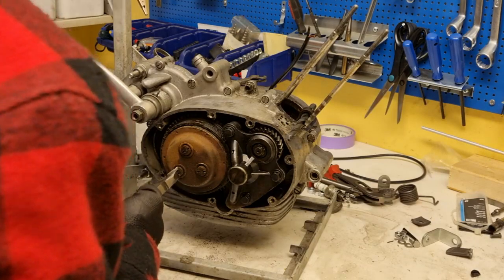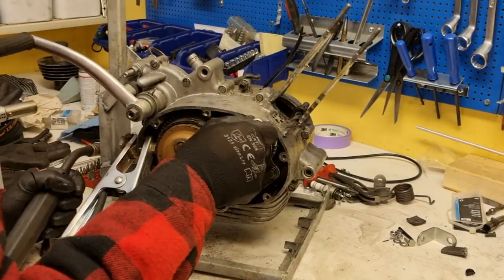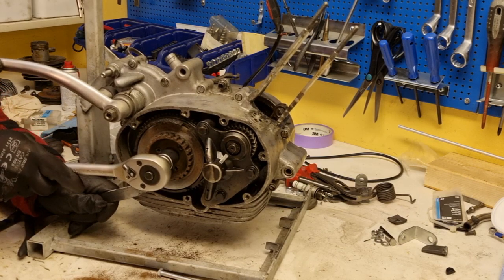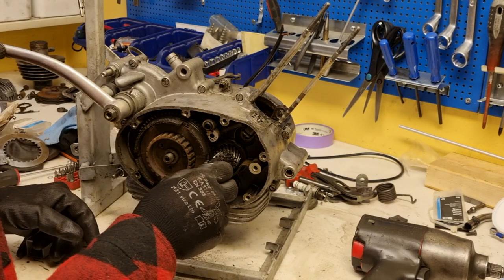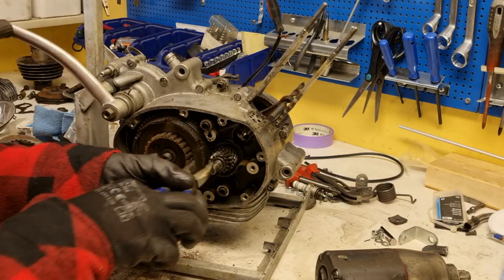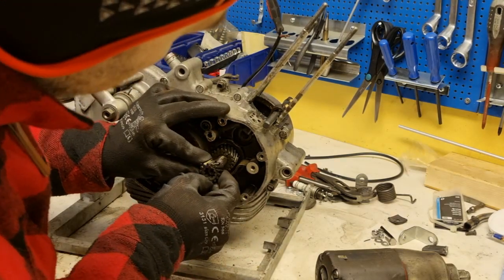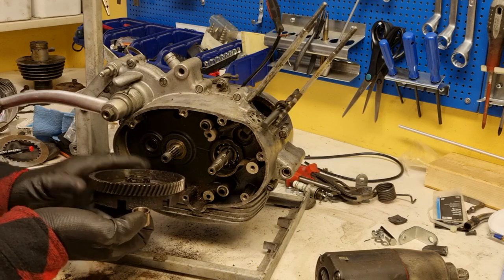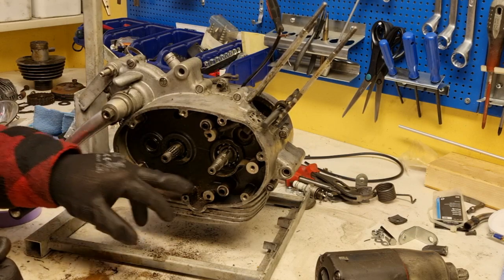Corsarino 48cc Engine disassembly part 1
Part one of an enginge disassembly.

The engine is a Moto Morini Corsarino 48cc 4 speed four stroke engine.